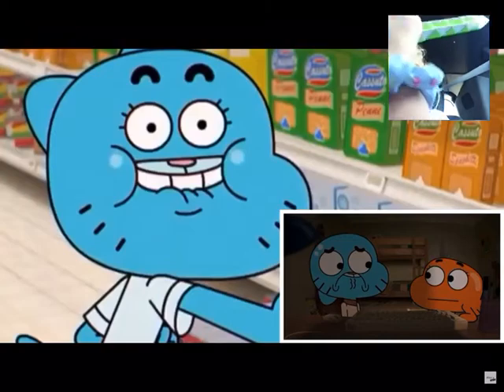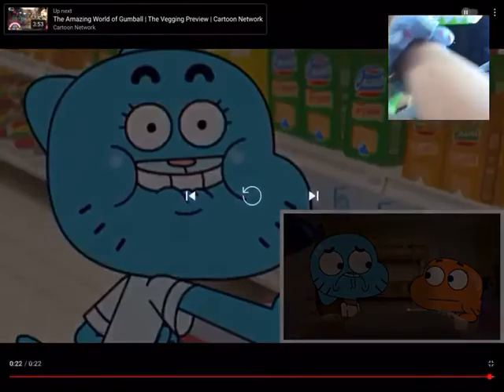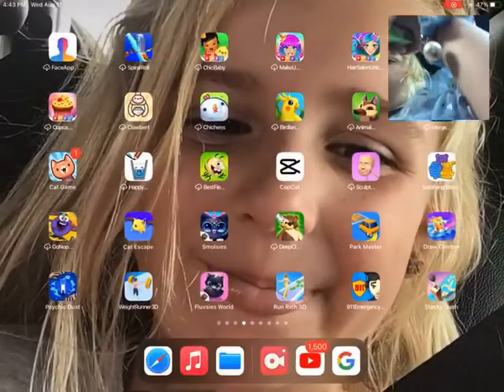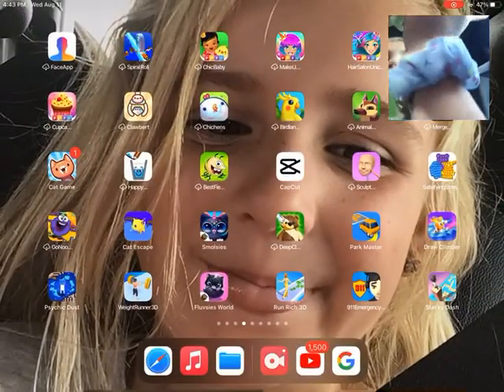August 11, 2021